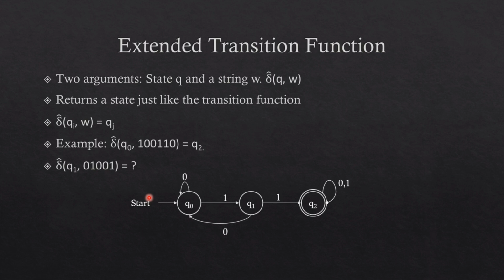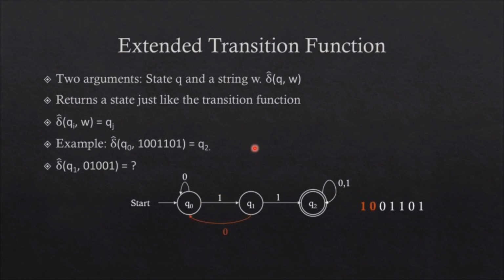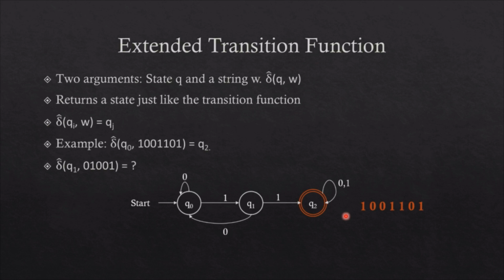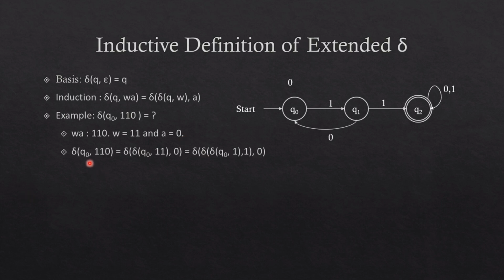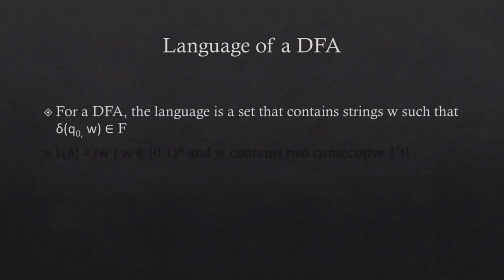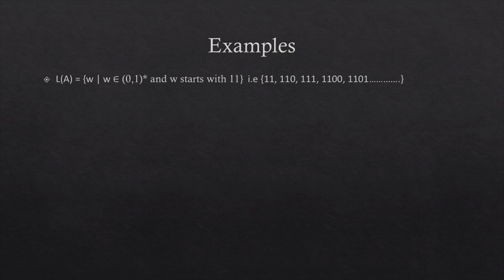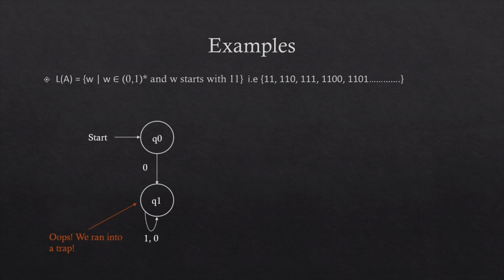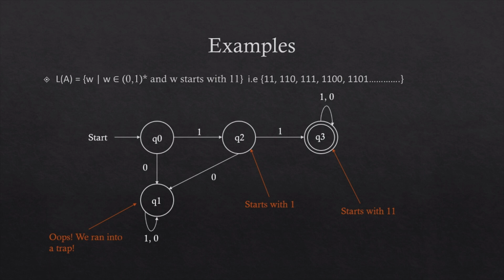Automata and Computability | Lecture 10 - Deterministic Finite Automata DFA Part 2 by WRA | CSE331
Lecture 10 - Deterministic Finite Automata DFA Part 2 by WRA